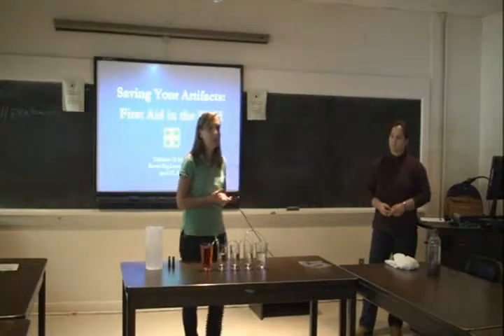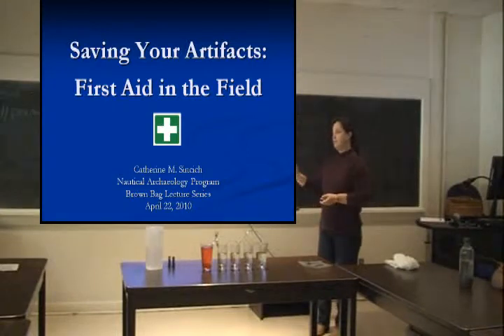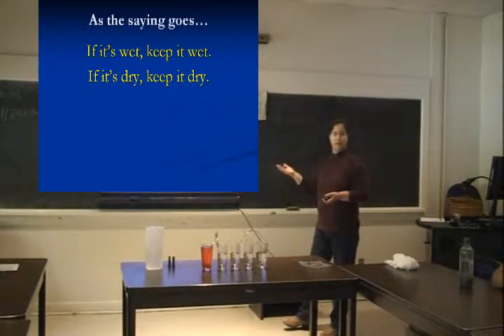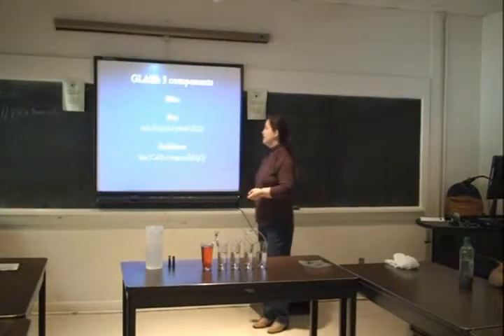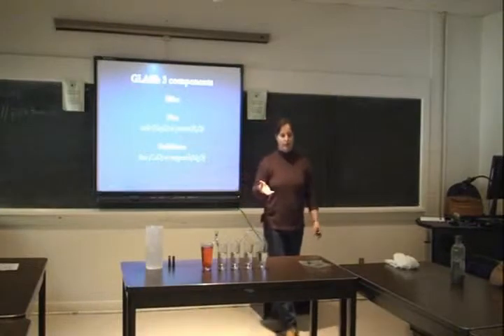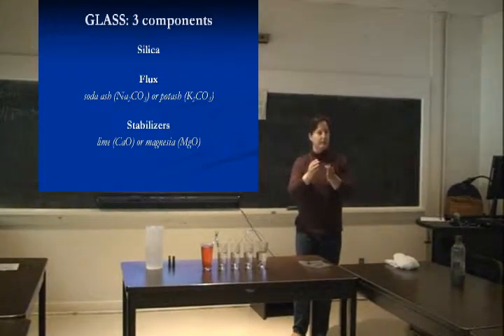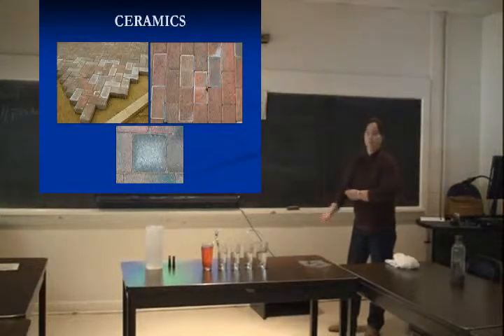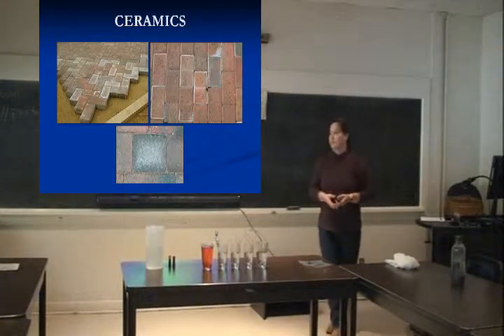Catherine Sincich - First Aid for Artifacts - Texas A&M Nautical Archaeology Program Brown Bags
NAP Graduate student Catherine Sincich presents 'First Aid for Artifacts' to outline some important considerations for artifact conservation in the field.